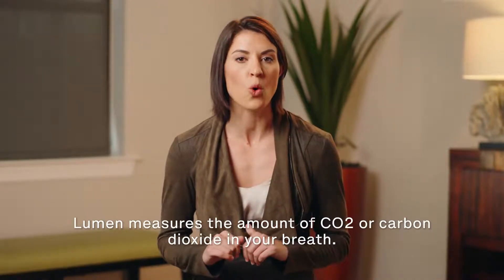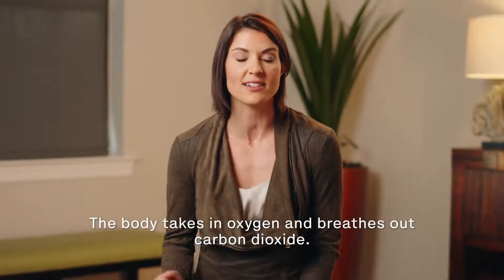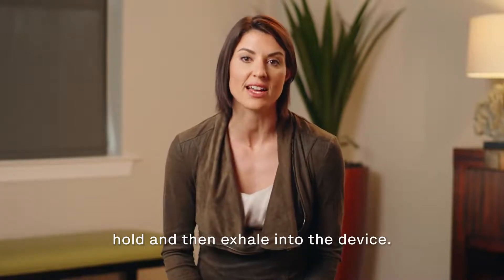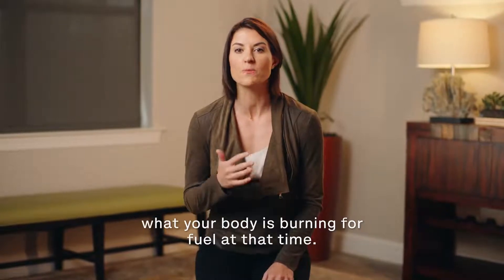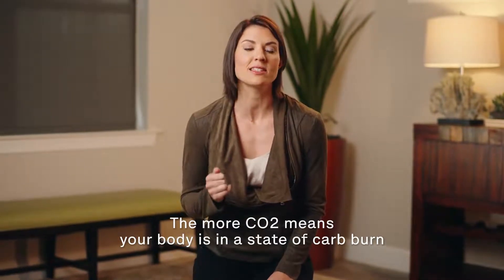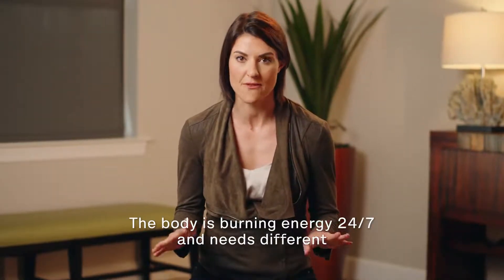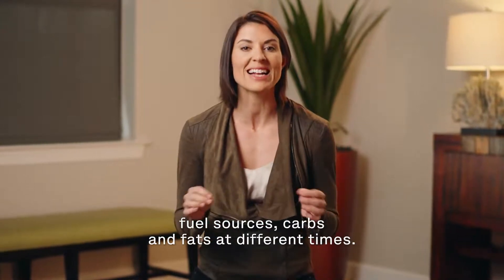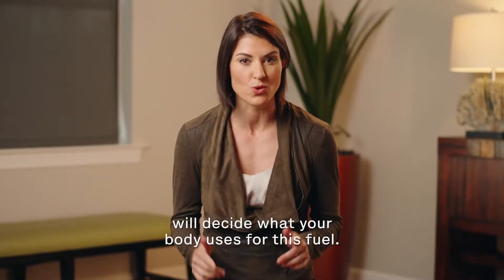What Does Lumen Measure?